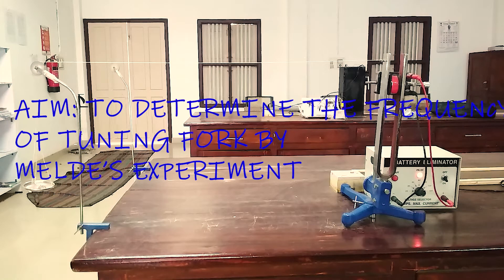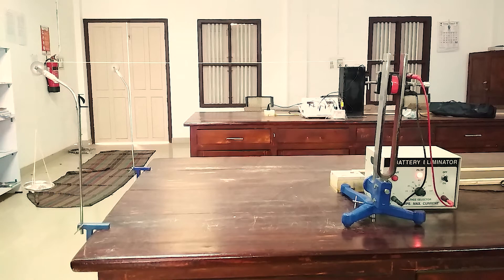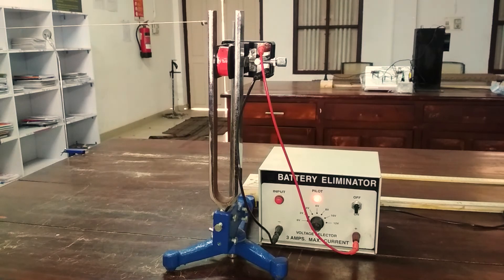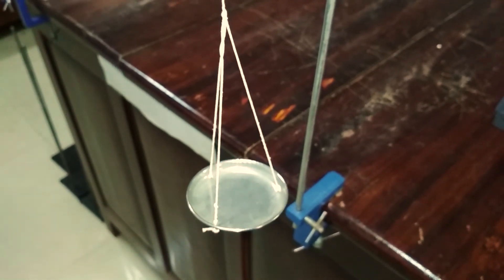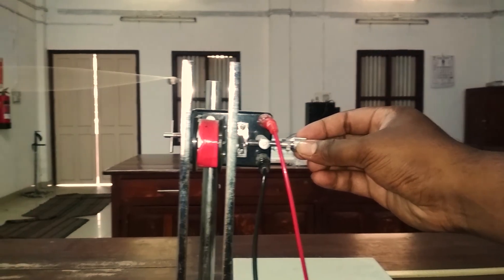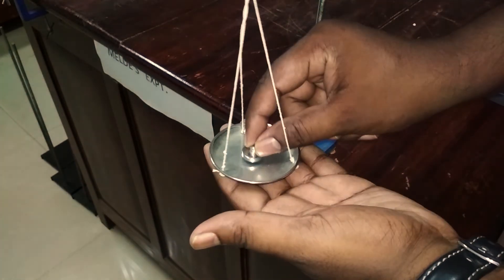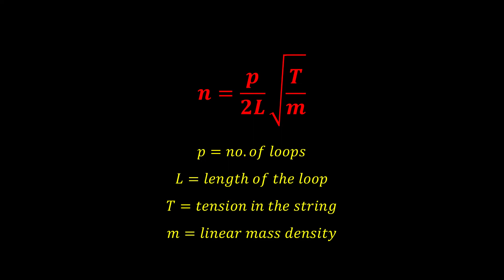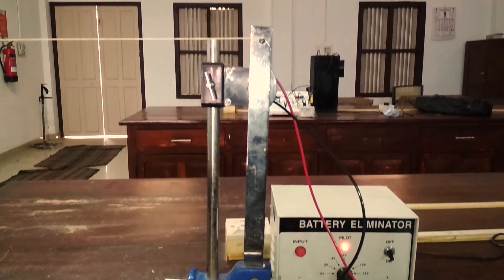Experiment no. 1: Melde's String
Engineering Physics Lab PHL120